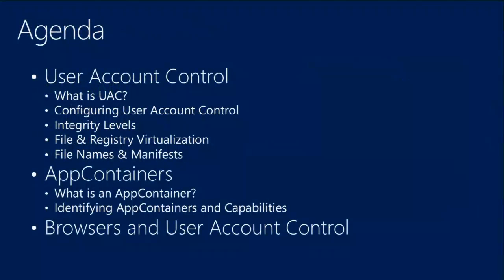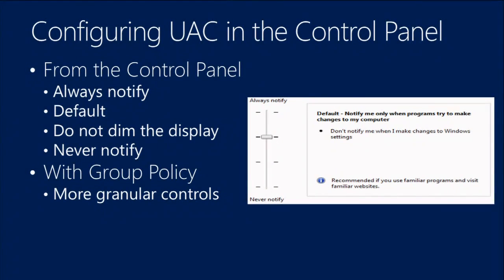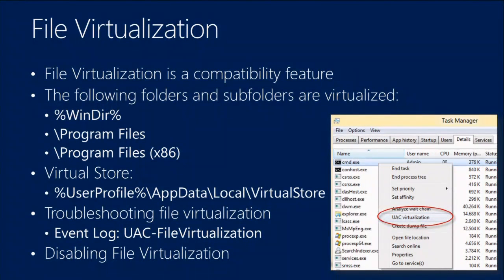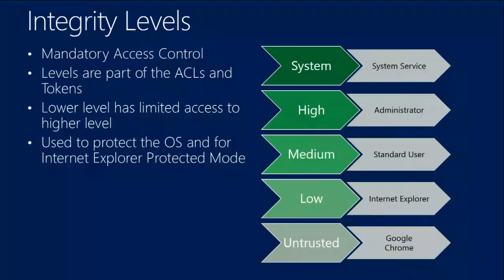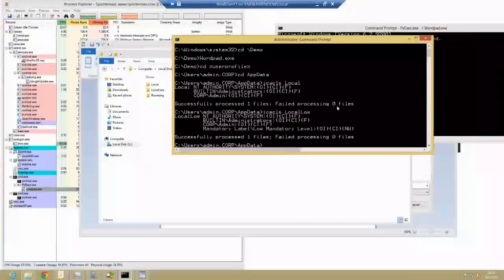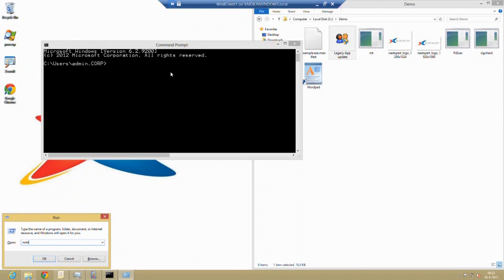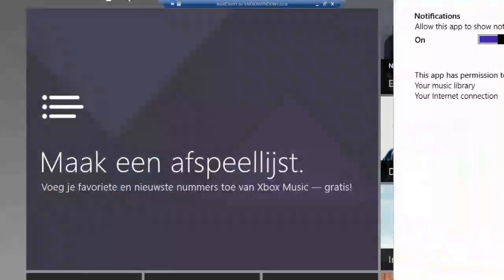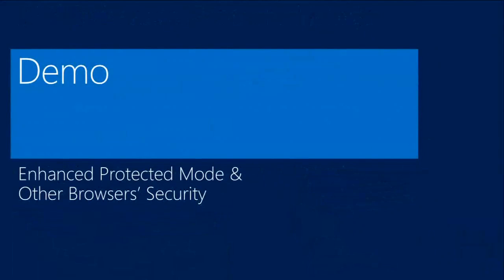TechEd Europe 2013 Raiders of the Elevated Token Understanding User Account Control and App Capabili